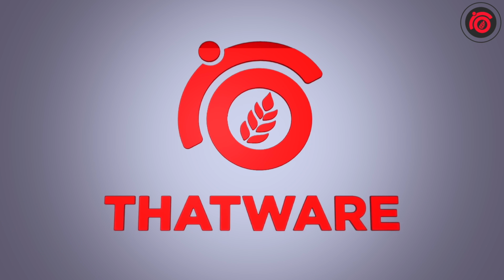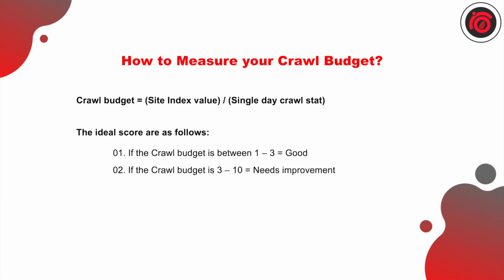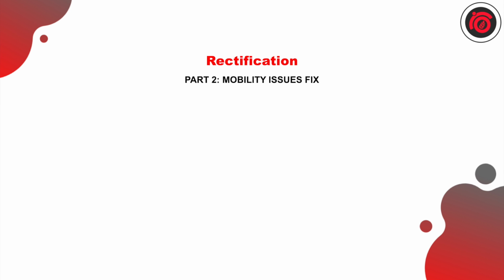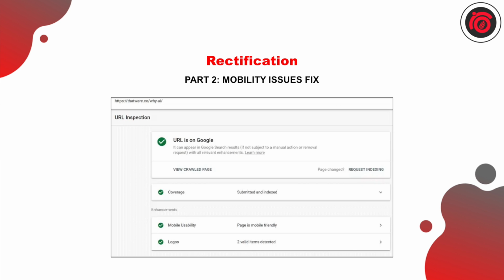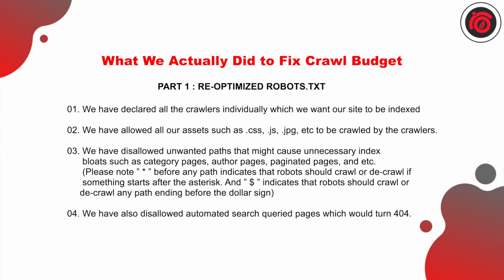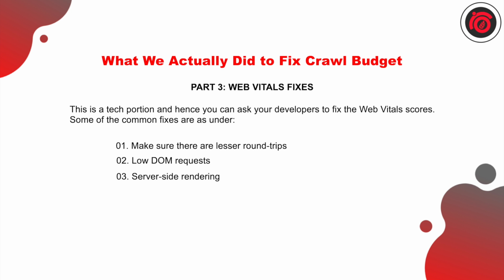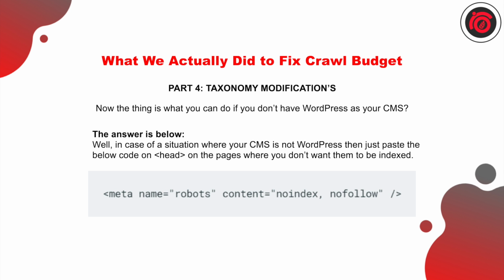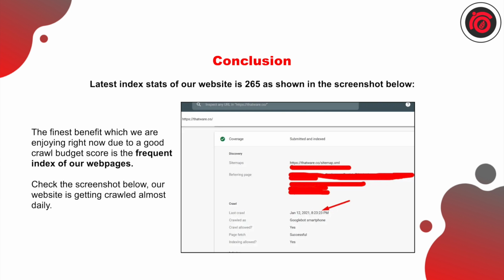Crawl Budget Optimization and Advanced Technical SEO Guide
Crawl Budget is basically the number of web pages the Google crawler can crawl in a single day. This metric can be found in real-time in the Crawl Stats portion of Google Search Console settings.

However, for SEO purpose we define crawl budget as the number of days Google will take to crawl your entire site.

So Crawl Budget = (Site Index Value) / (Single day crawl stat).
The ideal value should be 3 or less.

Calculating the crawl budget is a crucial part of technical SEO since it indicates how fast Google can update your website in the event of any changes.

In this video, we have discussed the methods by which we identify crawl budgets and the different ways we can optimize them.